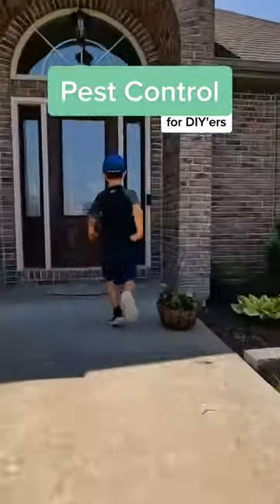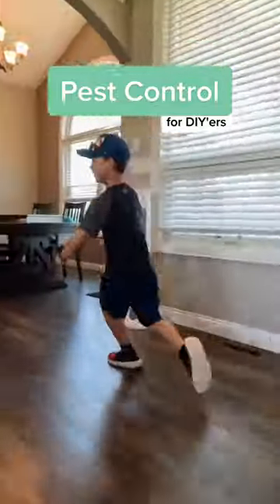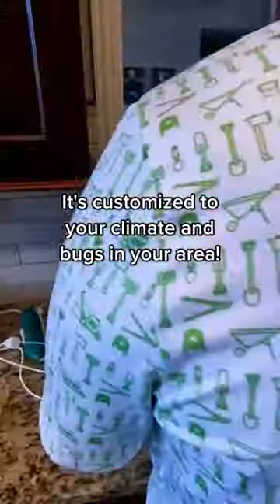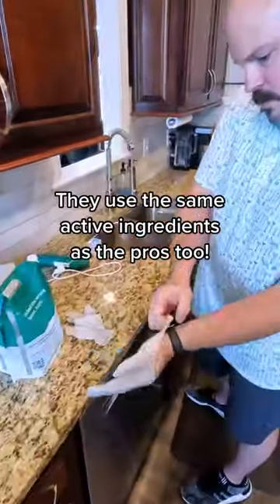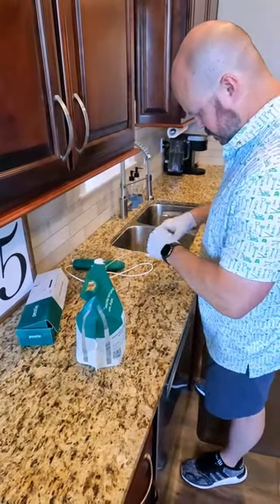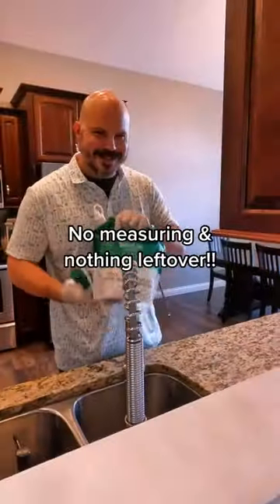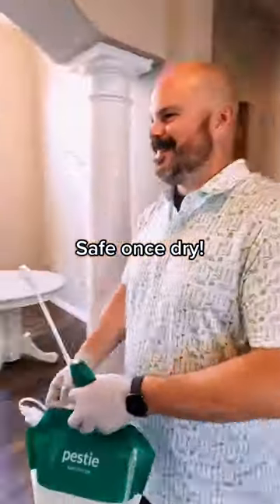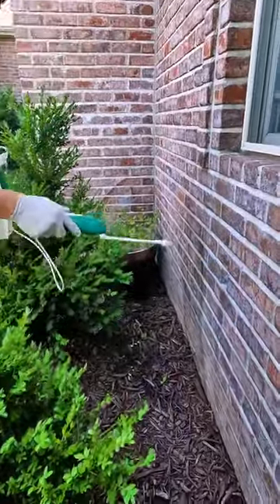Check out @Pestie for a bug-free summer. Tiktok: PharmDad lawncare | MowerLiving.com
➤ Address: 727 W Oak St, Fairview City, Kansas 66425, United States